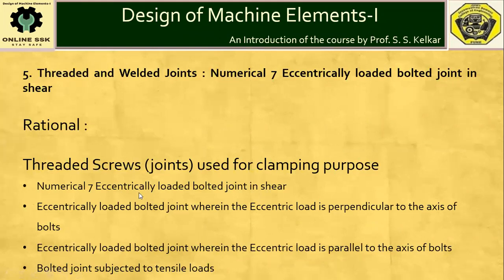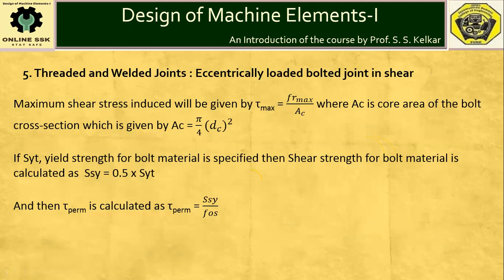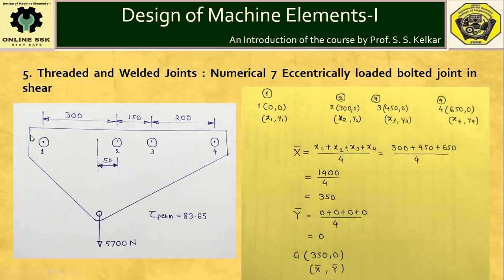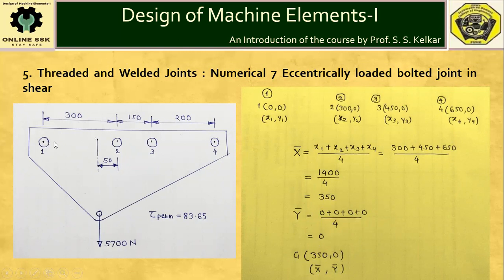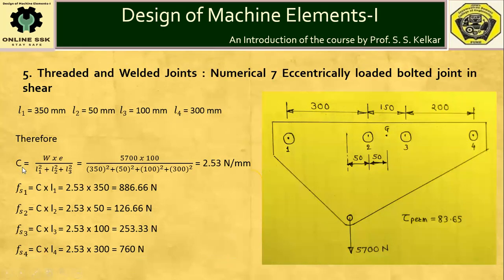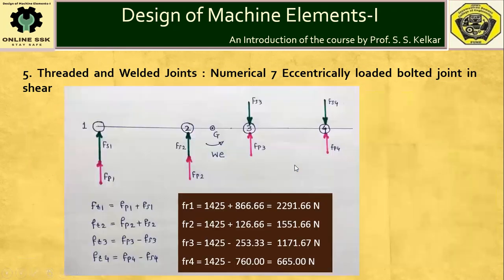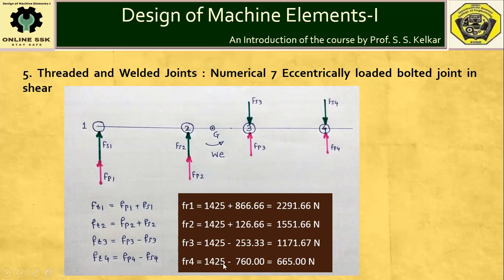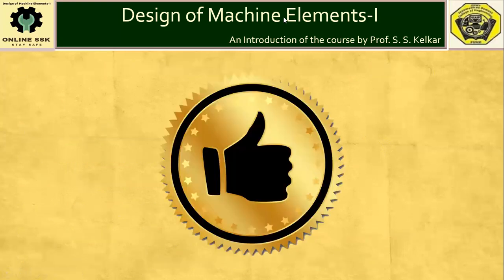Unit-V Video 5.8 Numerical 7 Eccentrically loaded bolted joint in shear